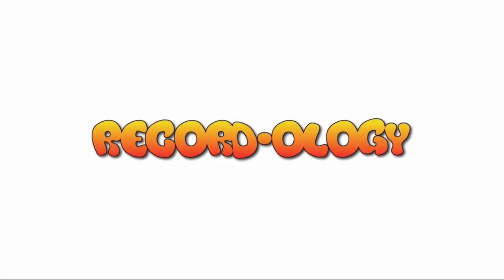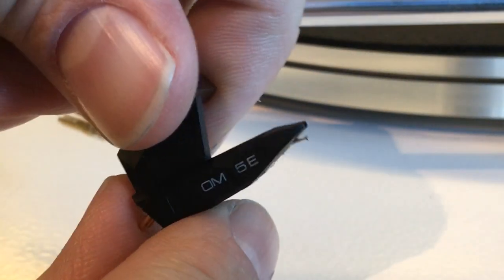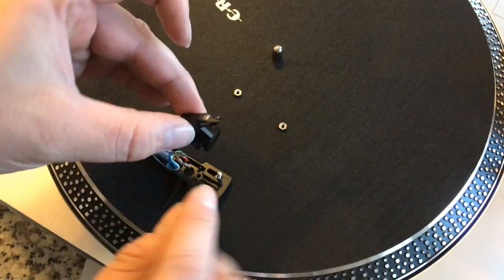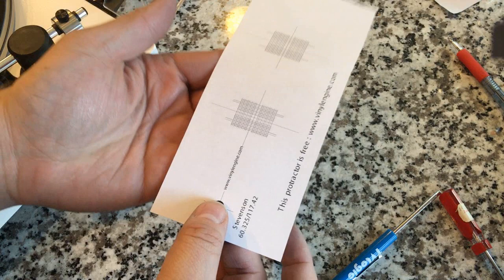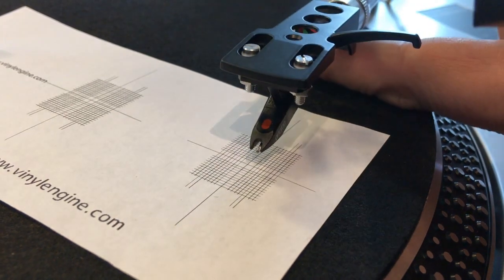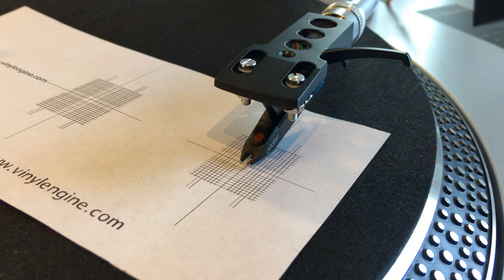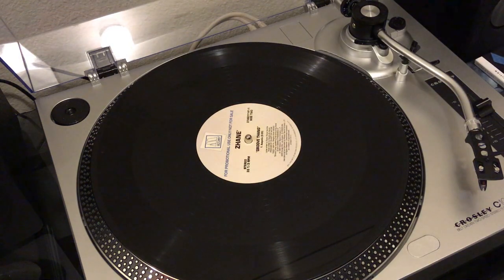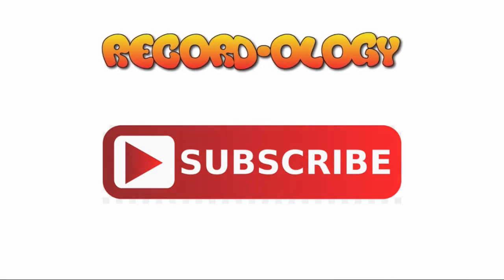Replacing your cartridge! 101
I almost bit off more than I could chew with this.  Come with me as I learn the hard way - how to replace your cartridge!  Also, this episode features an all new intro and a close!